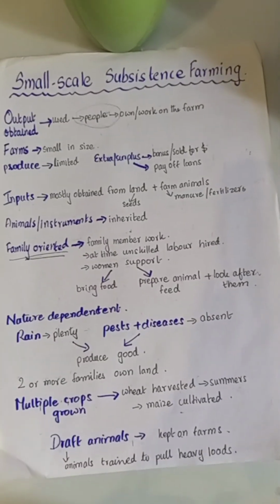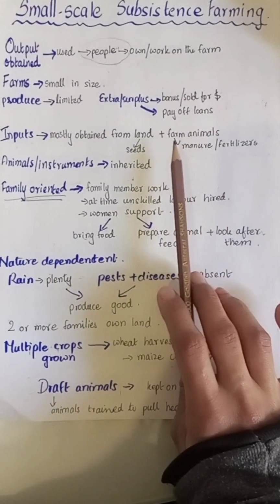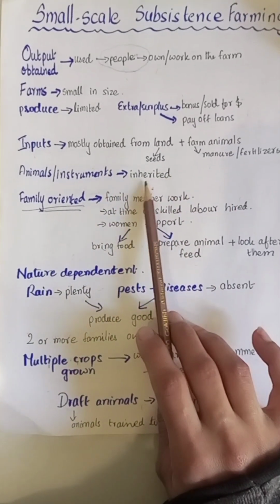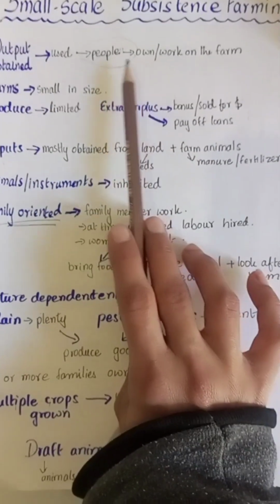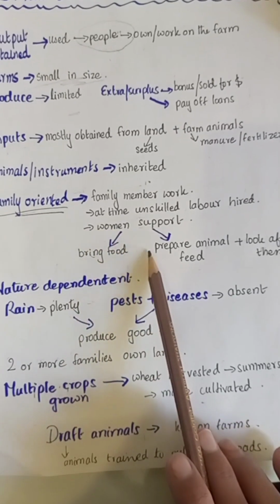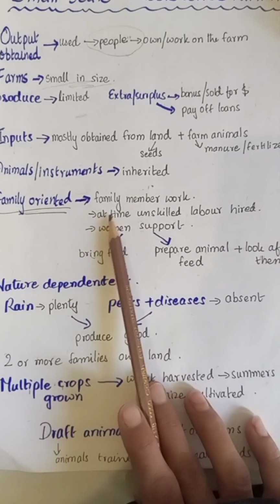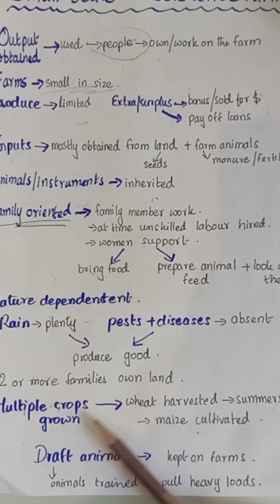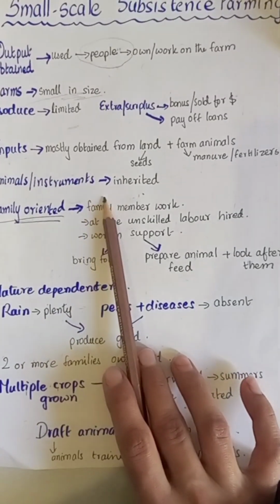Small scale subsistence farming.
This is a video explaining small scale subsistence farming. Cash crop farming video will be out soon.
For o-level students:
Questions asked frequently:
Differentiate between cash crop and small scale subsistence farming.